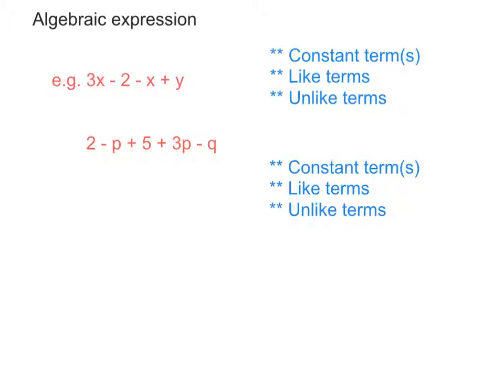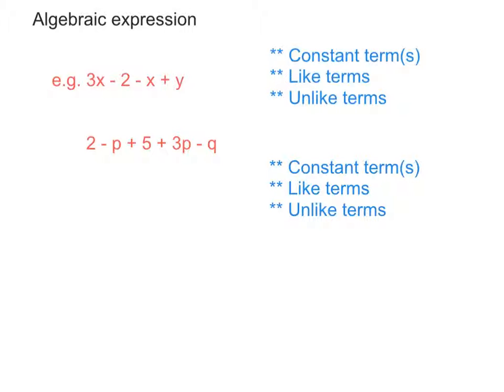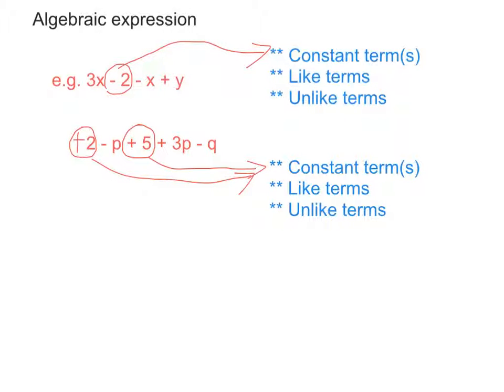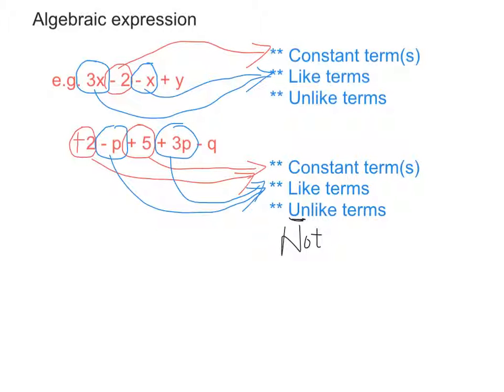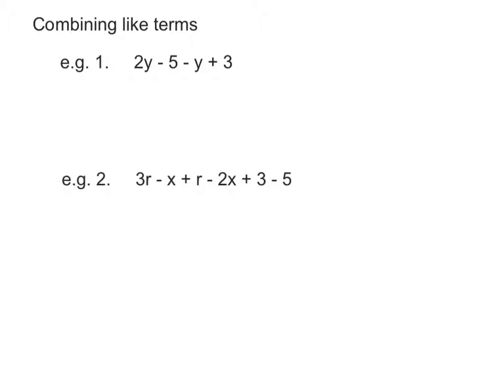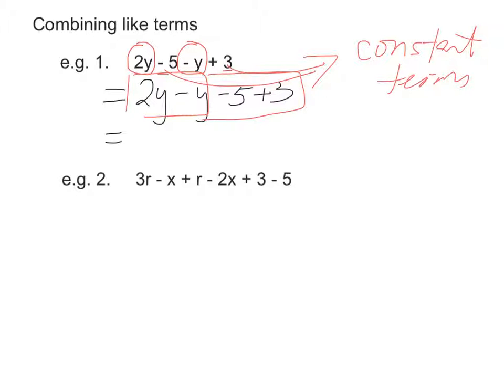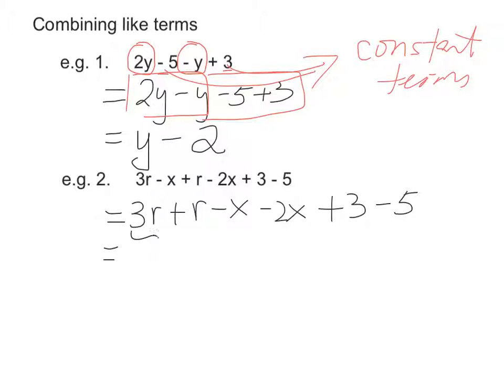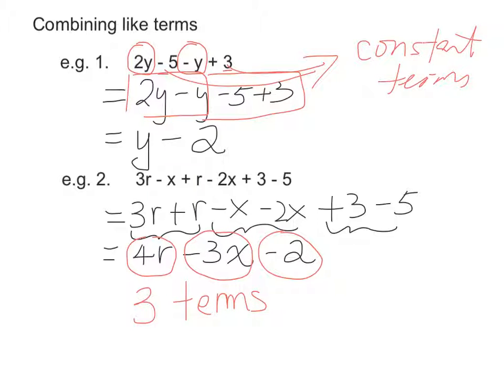F1 Algebra 1